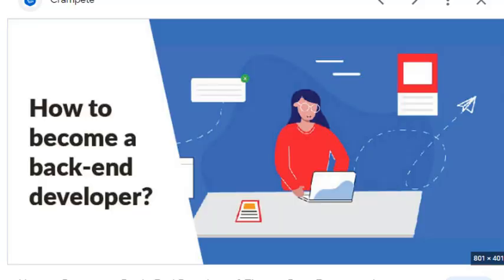How to Become a Backend Developer ( Backend Roadmap )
Hello , Today, I'll share how to learn programming fast and get your first full-time software engineer job - step by step. As a self taught programmer, FASTEST Way to Learn Backend Development -  All Skills Needed